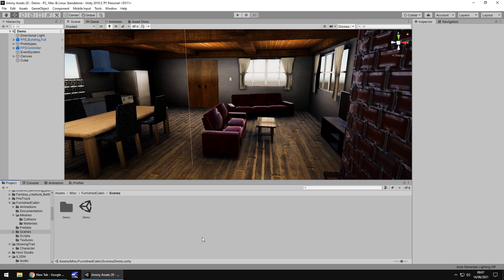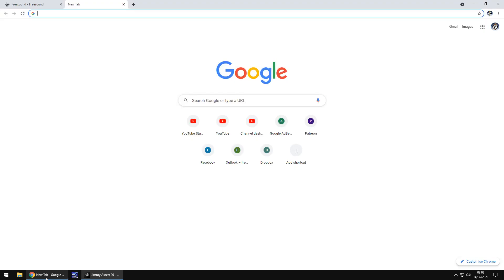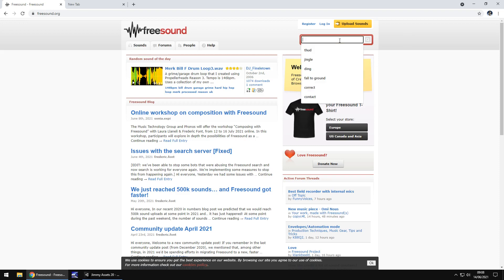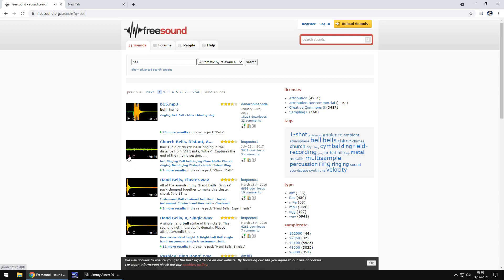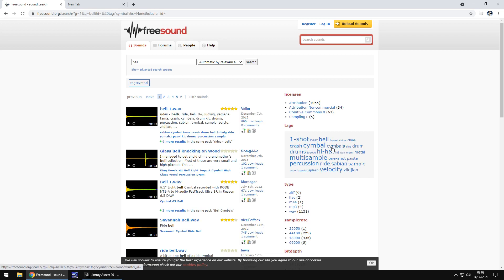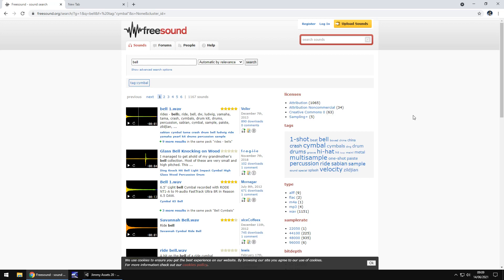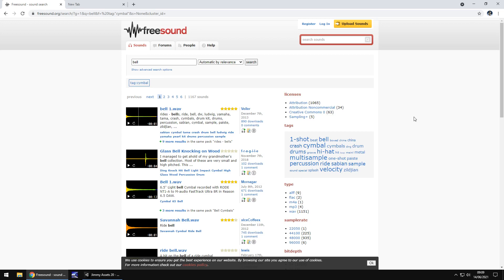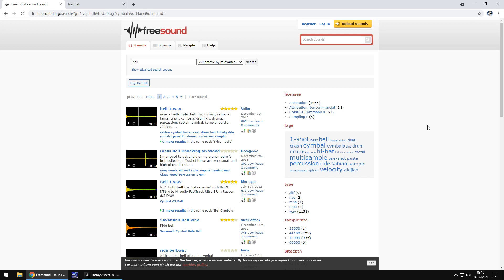HERE IS WHERE YOU CAN GET FREE SOUND EFFECTS FOR YOUR UNITY GAME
Here is where you can get thousands of free sound effects for your game.

Who Is Jimmy Vegas?